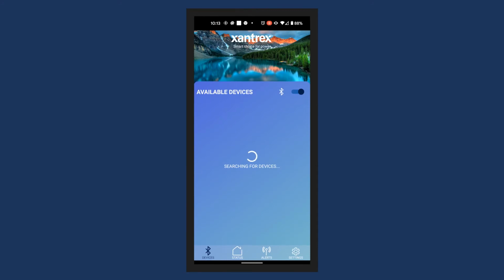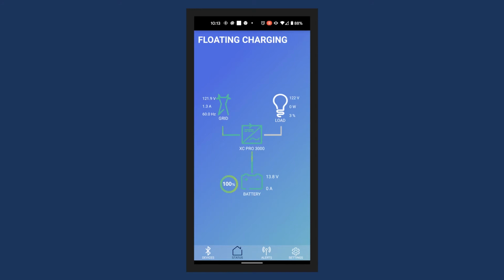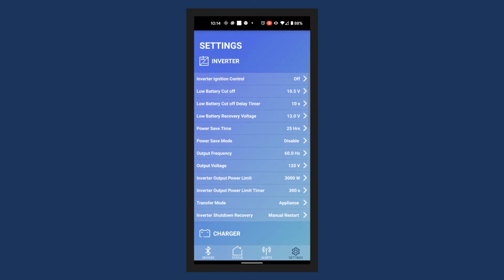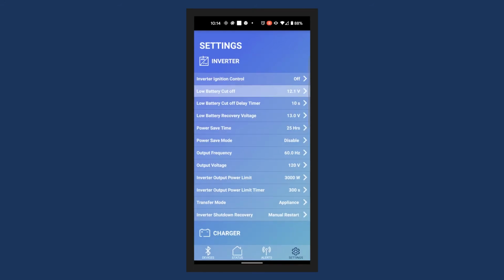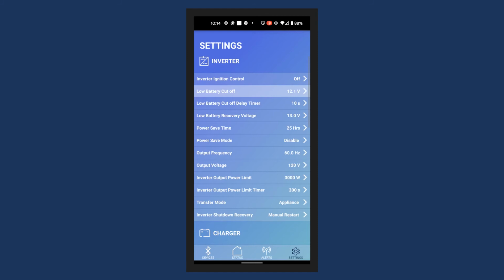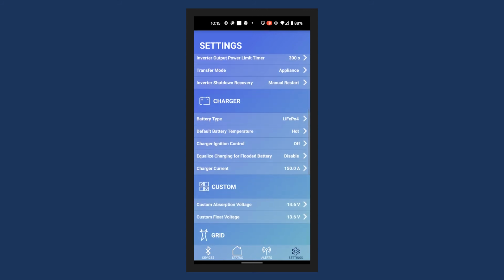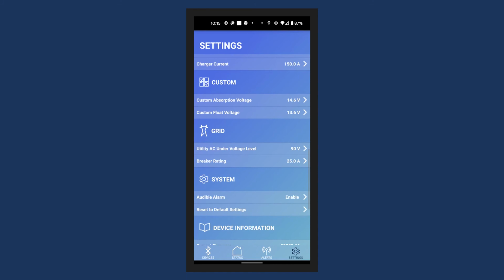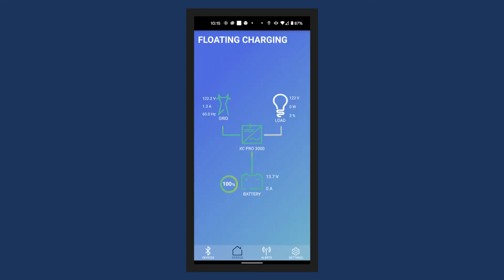Xantrex Inverter Bluetooth Remote Operations | Educational Series | Oliver Travel Trailers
A walkthrough of operations for the Bluetooth controls for the Xantrex inverter. The inverter can be controlled through a mobile application on a smartphone.